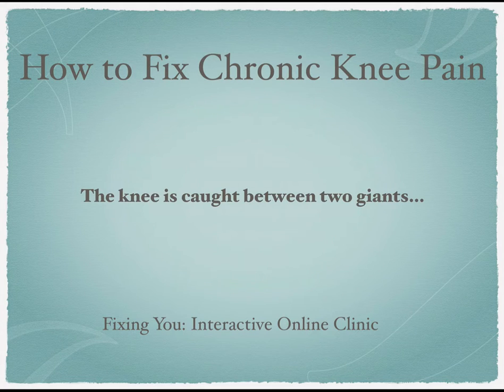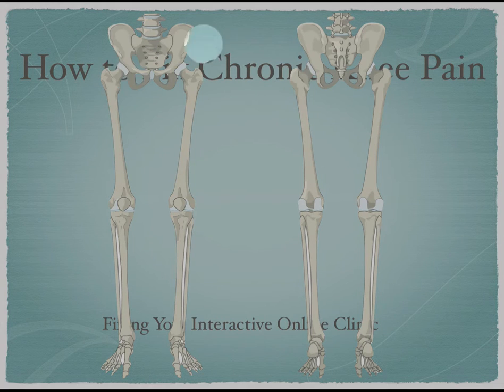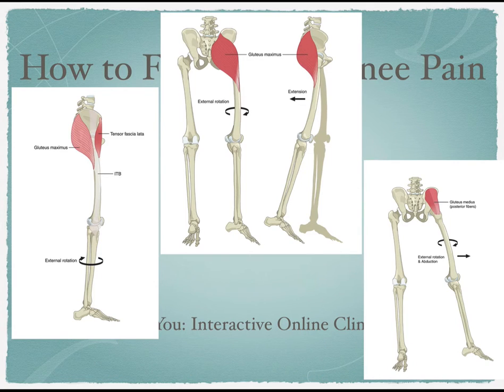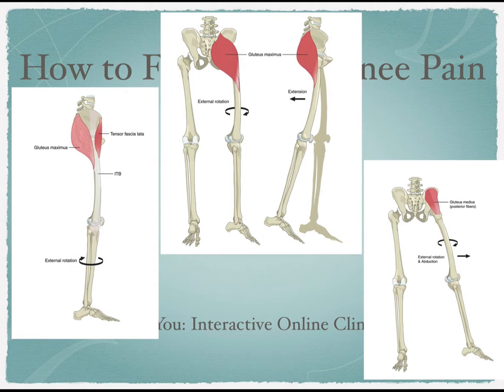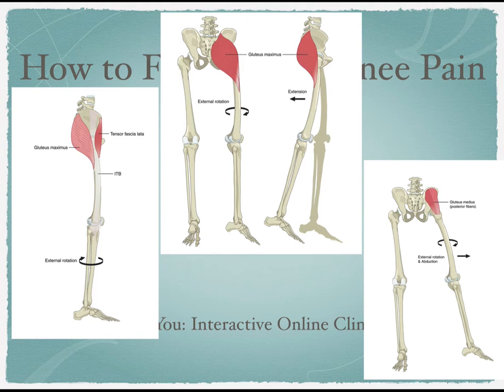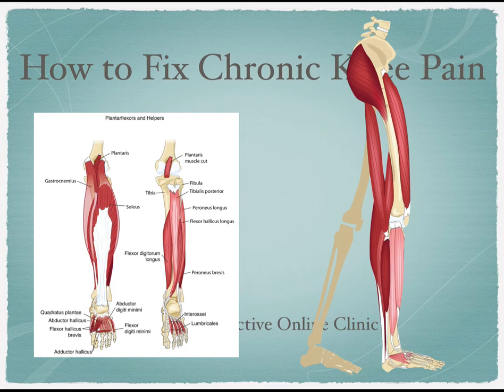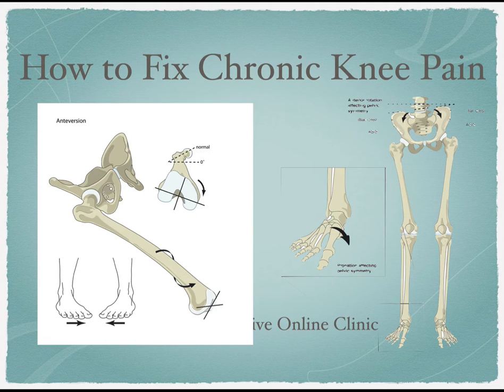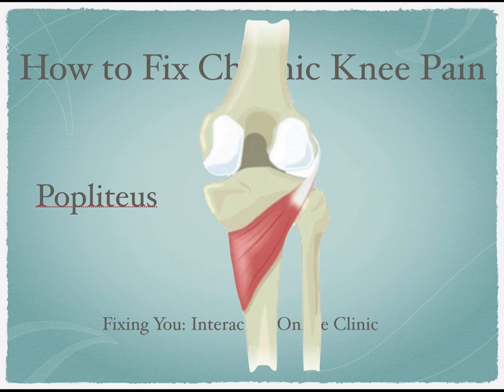Why Do You Have Chronic Knee Pain?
The knee is a complicated joint that has to support your body weight and handle influences from the hips and feet.  This video will help you understand your chronic knee pain better.